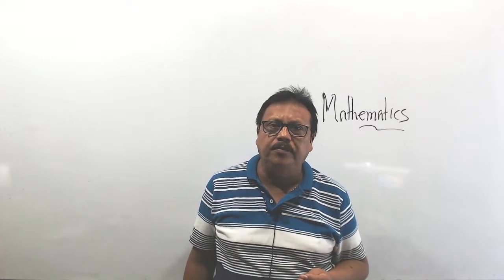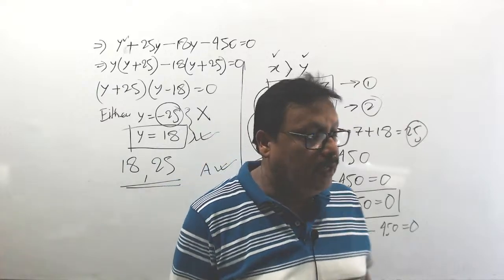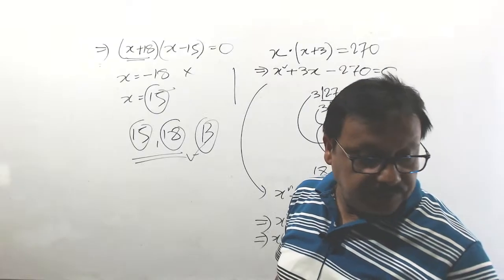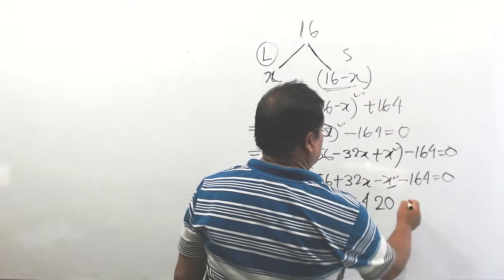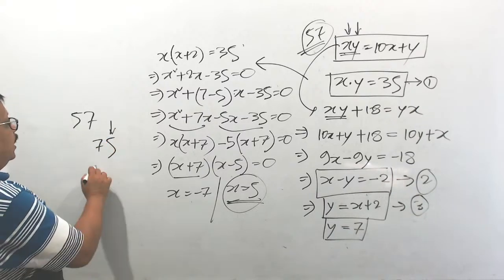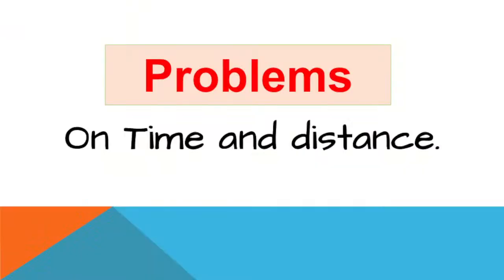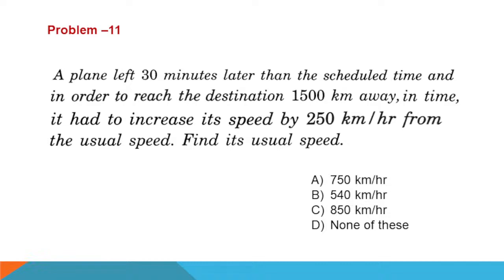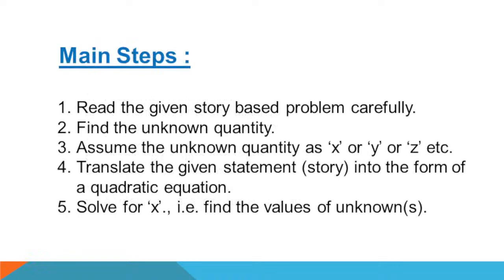problems on quadratic equations for class 10 icse | word problems on quadratic equations | maths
Problems on quadratic equations for class 10 icse. There will be a live stream  on the chapter problems on quadratic equations for class 10 cbse … as well as for isce. Students can follow any book related to any Board. Explanation will be in details. Let us follow the live stream ….

# problems on quadratic equations for class 10 icse
# problems on quadratic equations for class 10 icse rs aggarwal
# problems on quadratic equations,
# problems on quadratic equations for class 10,
# problems on quadratic equations for class 10 icse tricks,
# word problems based on quadratic equations class 10 icse,
# word problems based on quadratic equations class 10,
# class 10 icse solving problems based on quadratic equations,
# problems on quadratic equations class 10 icse,
# problems on quadratic equation class 10th icse,
# word problems on quadratic equations class 10,
# word problems quadratic equations class 10 rs aggarwal,
# problem solving on quadratic equation,
# math
# maths
# mathematics
# mathempower